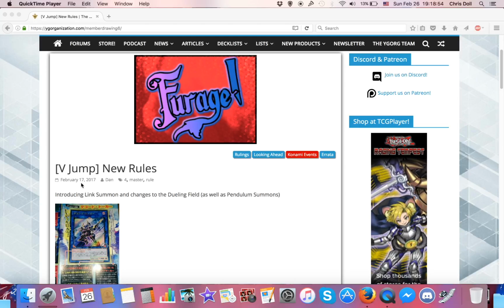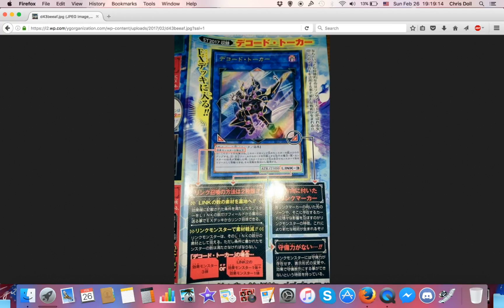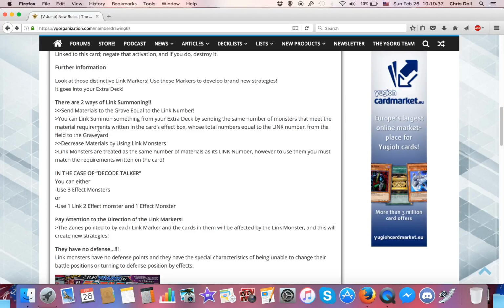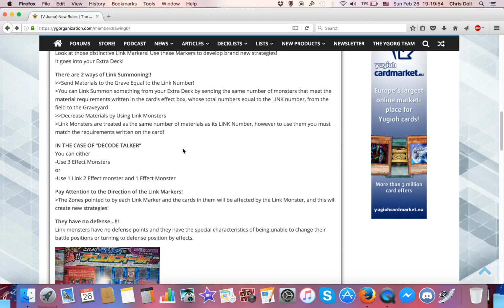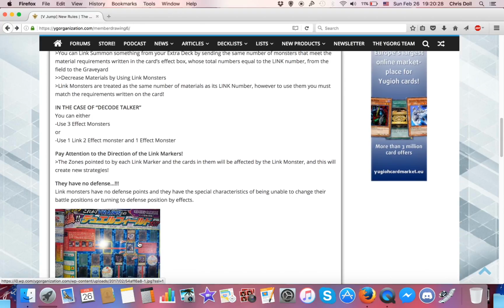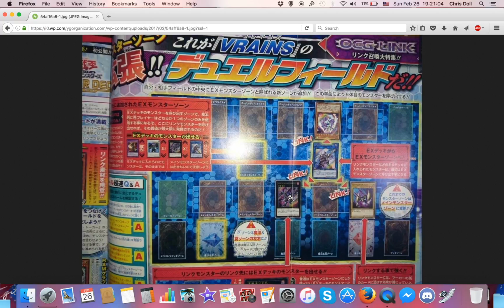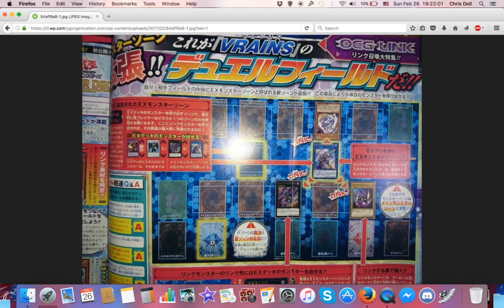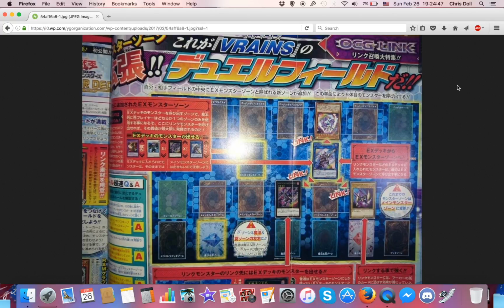Yugioh News! Link Summoning:New Rules and Changes to the Field!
New Changes are taking place in Yugioh including the introducing of our new summoning mechanic! Link summons!